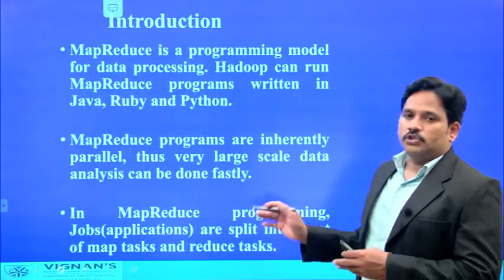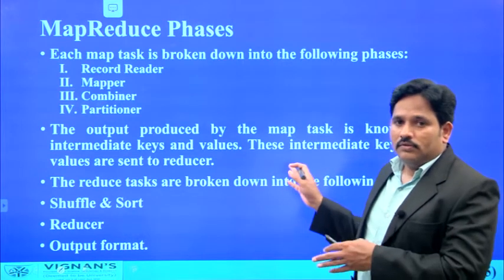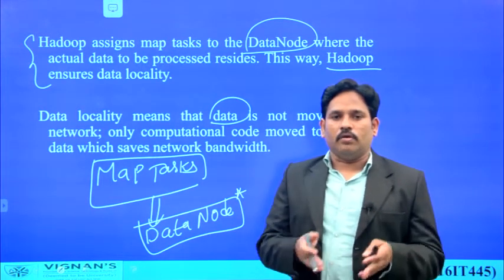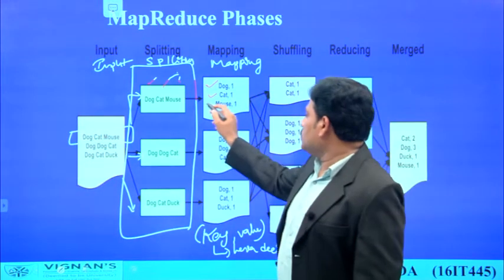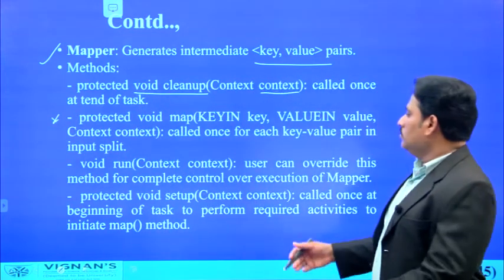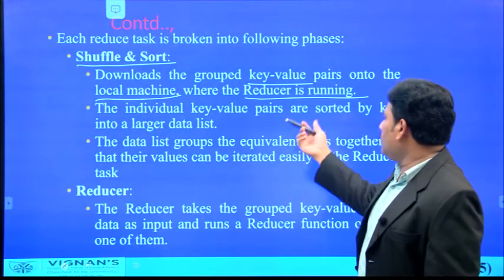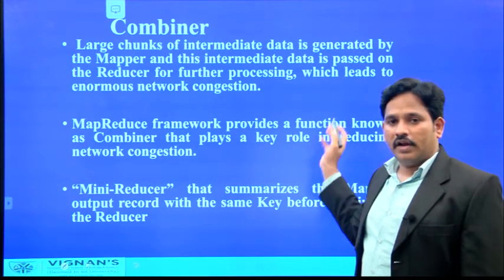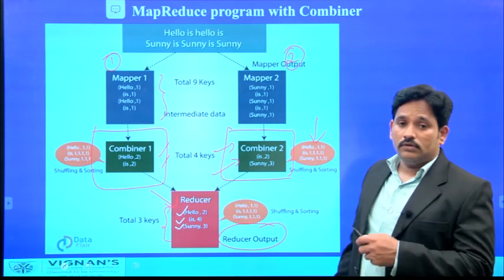MapReduce (BDA UNIT III Video 2)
Introduction to MAPREDUCE Programming: Introduction, Mapper, Reducer, Combiner,  Partitioner,  Searching, Sorting, Compression, Real-time applications using MapReduce, Data serialization and Working with common serialization formats, Big data serialization formats.